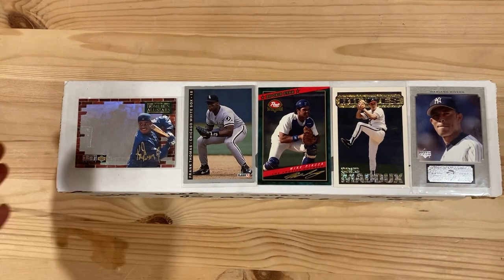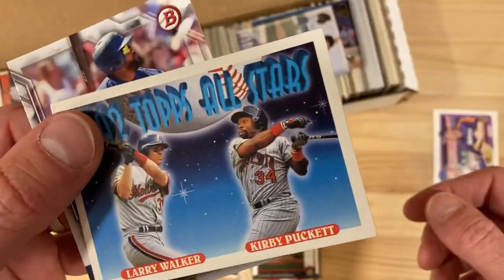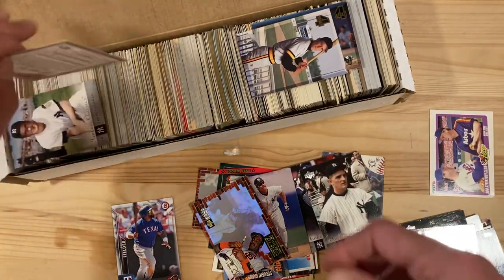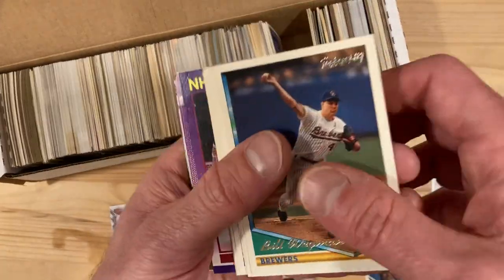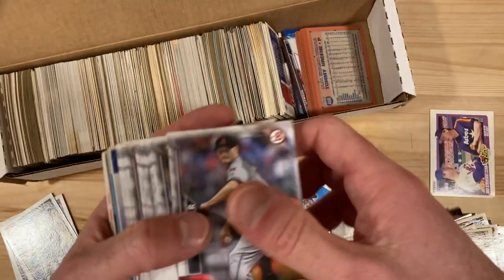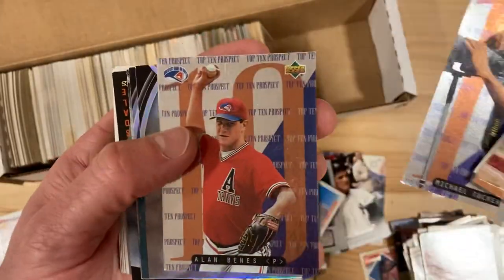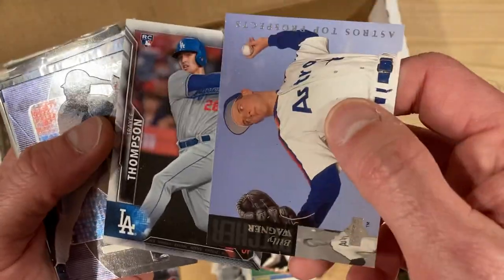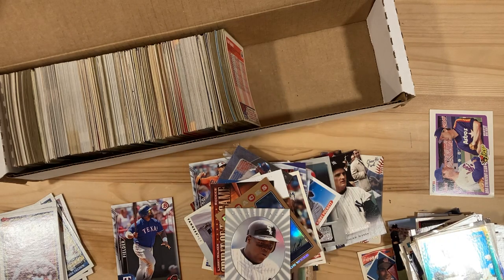So many STARS! So much GOLD! So many dinged corners…Baseball Card Collection Break!